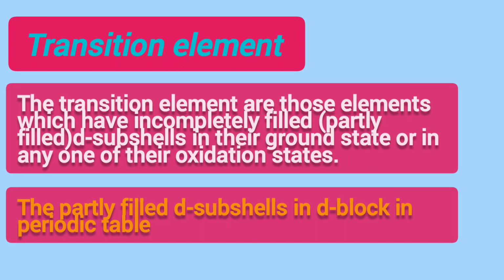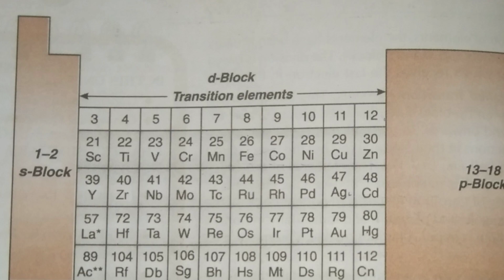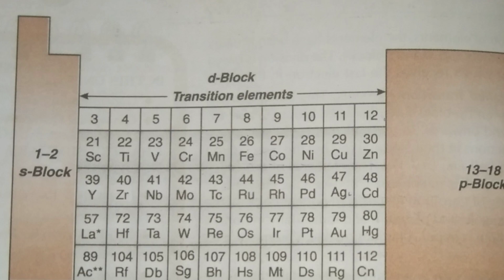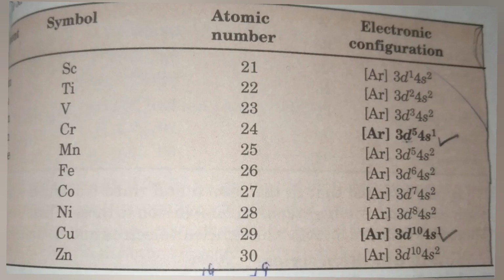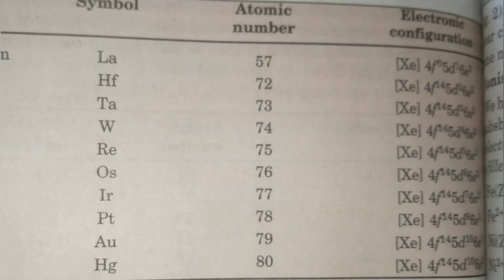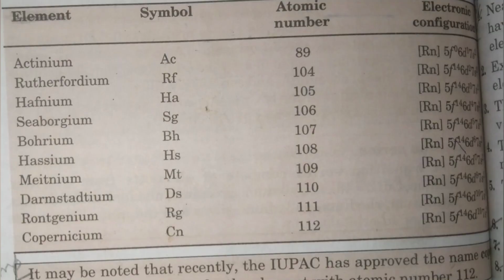D-block|Transition element|| chapter 12th class||electronic configuration expectional||lecture -1